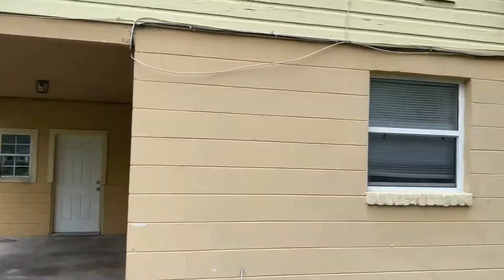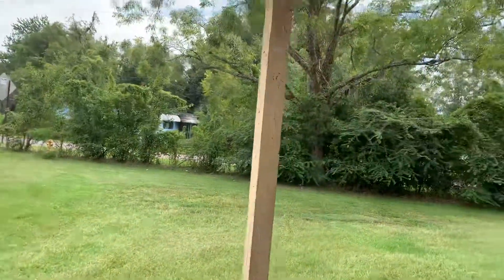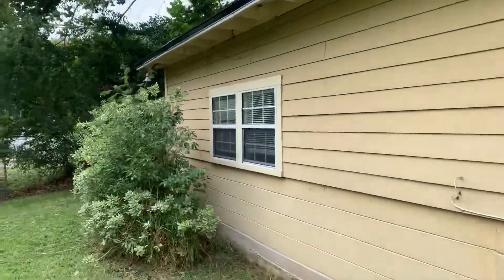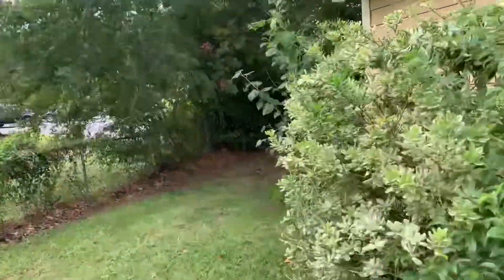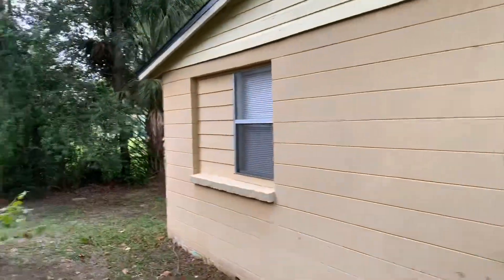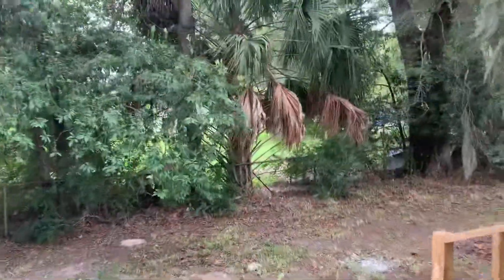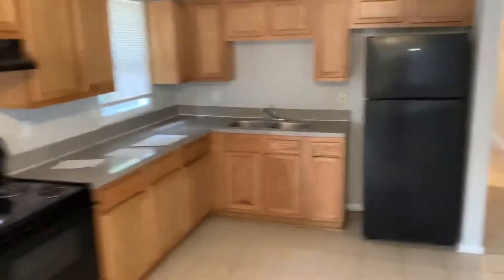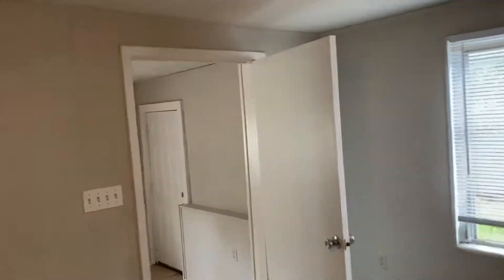7903 New Kings Rd Prop Turn